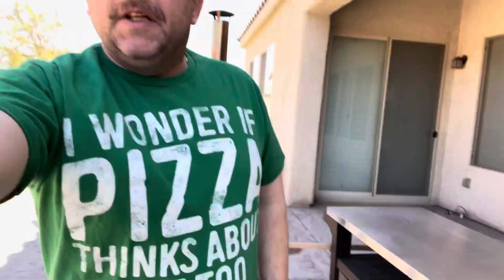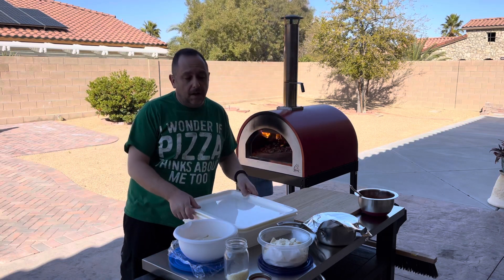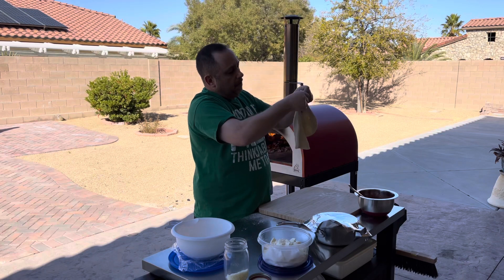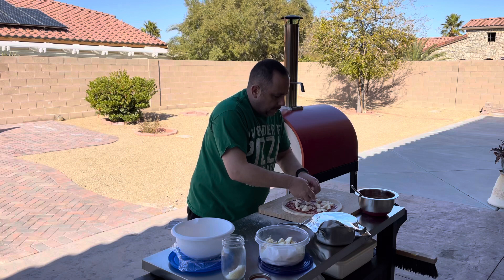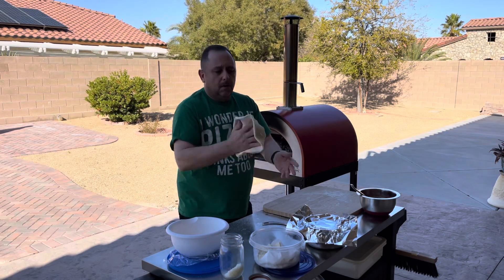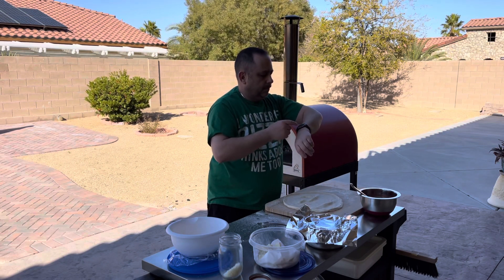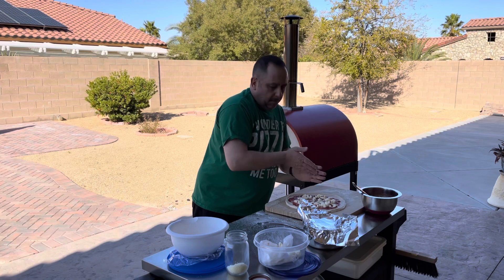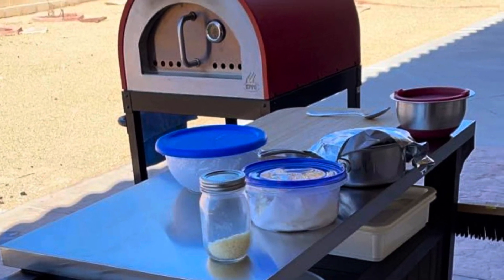Making Pizza in a Wood fired Oven.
Sorry about amateur mistakes. The special Pizza I made was Alfredo Sauce, Fresh Mozzarella, Thin sliced Roastbeef, and Cherry Tomatoes. It was delicious.